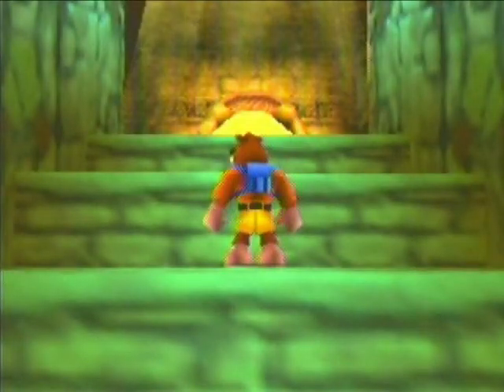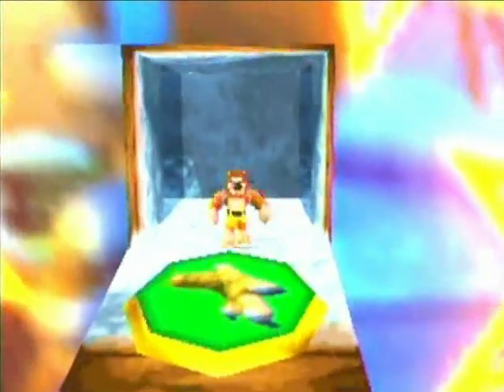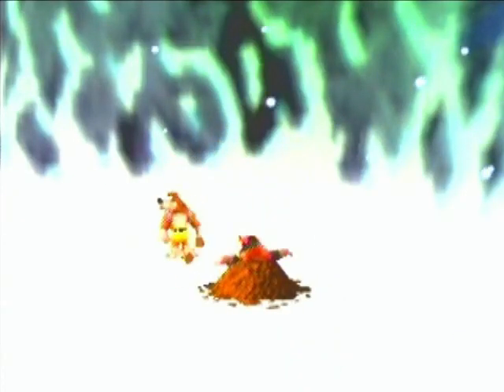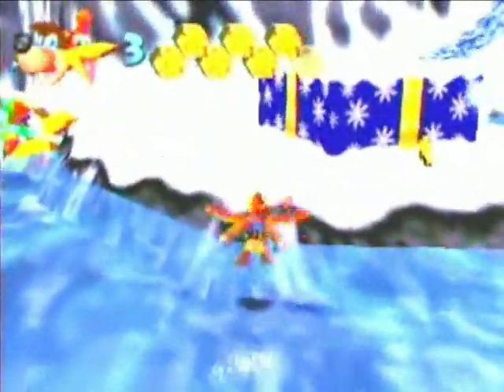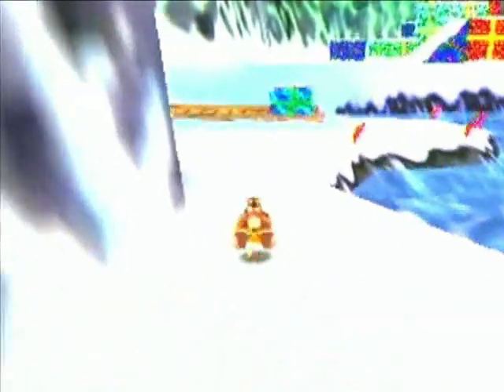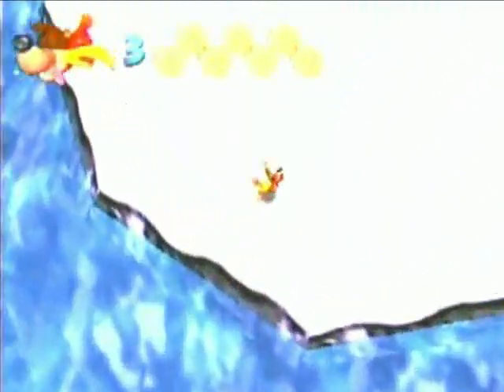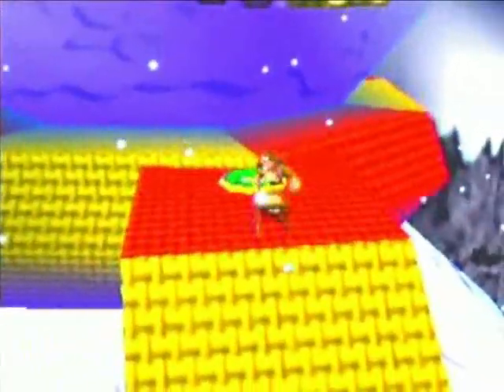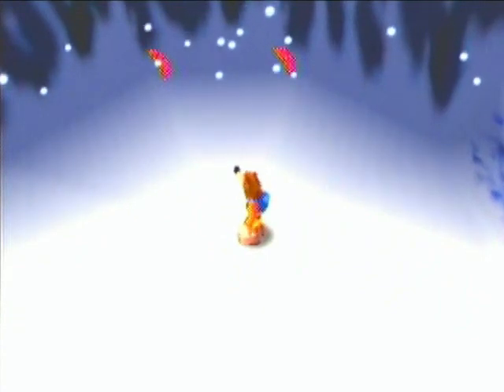Let's Play Banjo-Kazooie, Episode 12 - Aim is a virtue!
Actually, I don't know where I got the title... But whatever. I'm kind of looking for co-commentators, so if you know a good way to talk with each other, other than Skype, I'd be glad to hear it. Please enjoy this episode! Let's try to get 10 likes! If we do, I'll try getting the next episode out super quick.